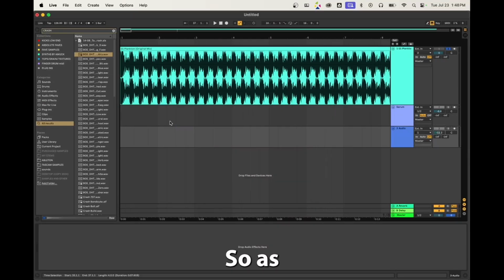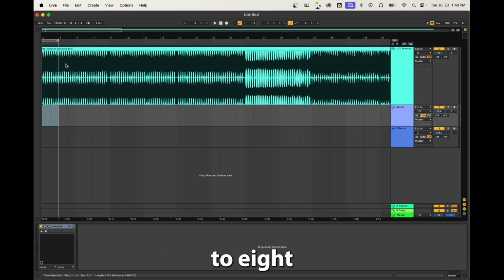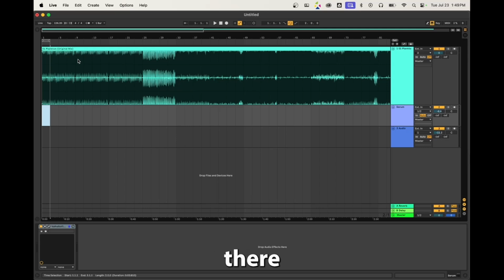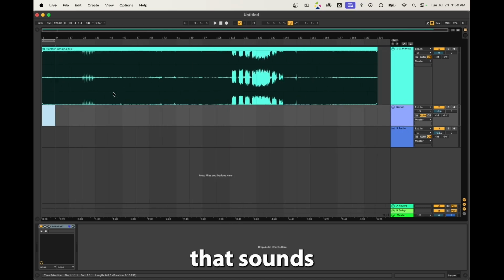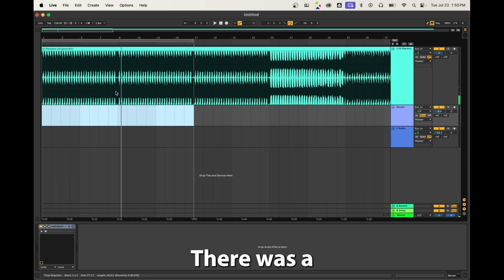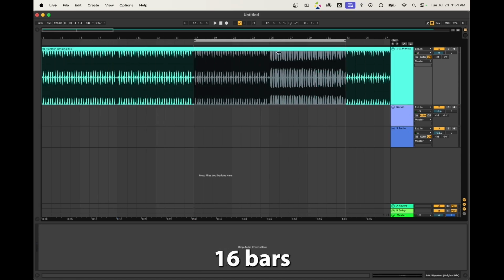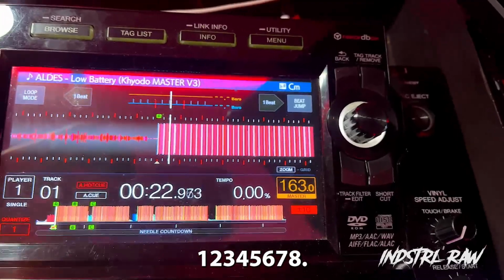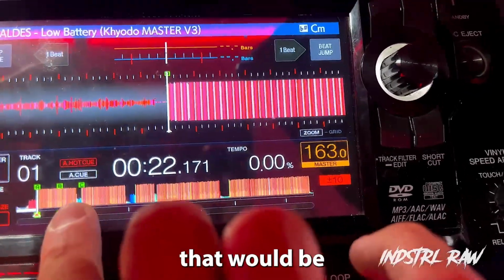WHAT IS PHRASE MATCHING??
Level up your Djing by learning this simple concept known as phrase matching.

Beat matching is essentially aligning any kick from track A with any kick from track B.

Phrase matching, on the other hand, involves organizing the kicks into clusters or phrases that follow the structure of a track.

Phrase matching will give your sets more energy because you'll be taking advantage of the fact that most tracks have FX, sweeps, and swells that occur during these transition points.

This Video Contains music by:
Steve Mulder - Plankton (Original Mix)
No Copy Right is intended.